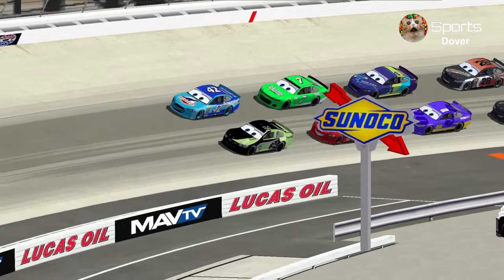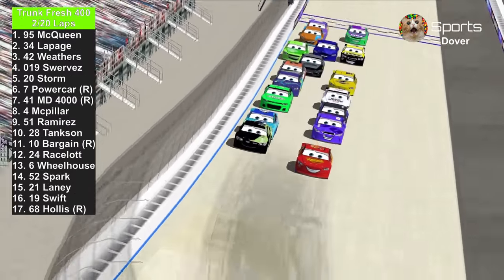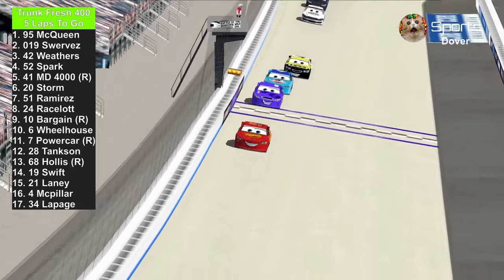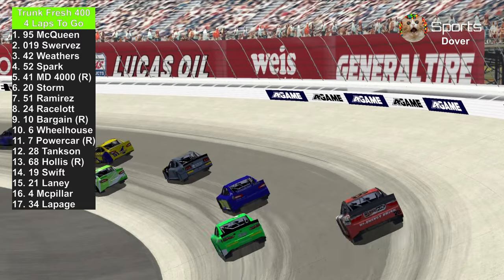2024 Piston Cup Trunk Fresh 400 at Dover Motor Speedway Race 10/35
The game featured in the video is NASCAR 2003 Racing Season with mods. Welcome to Dover Motor Speedway for the Trunk Fresh 400. This track is small but fast and dangerous for its high banking and speeds this is the Monster Mile.